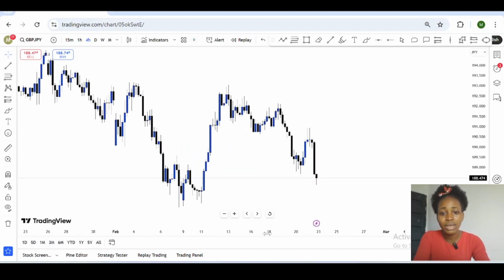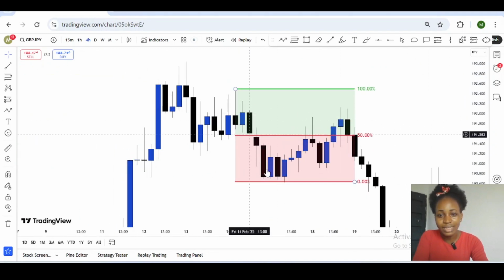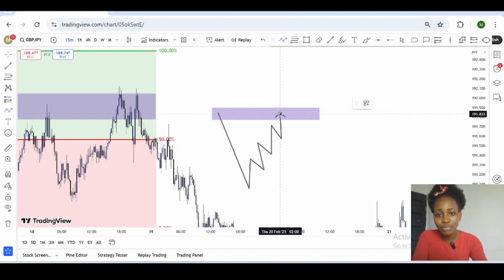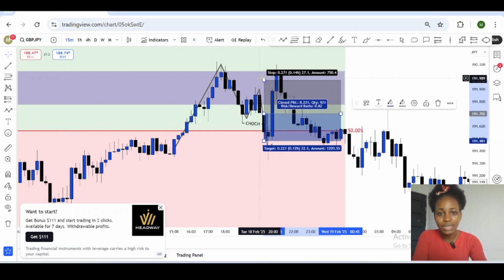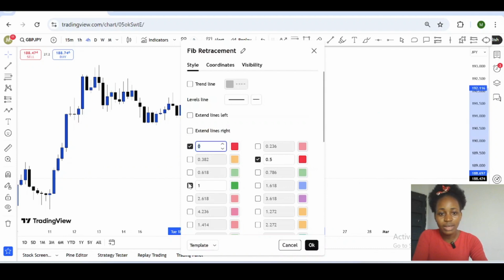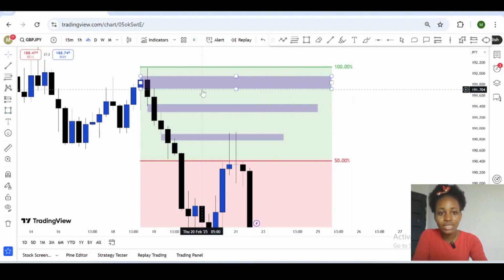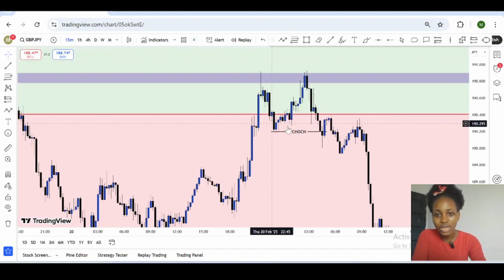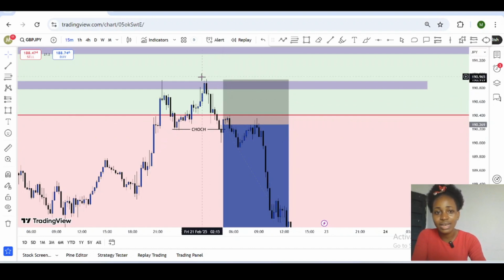Order Blocks and FVG Explained: A Simple Smart Money Trading Guide”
Learn how to spot Order Blocks and Fair Value Gaps (FVG) like a pro! In this video, I break down step-by-step how to use these key Smart Money concepts to find high-probability trades.